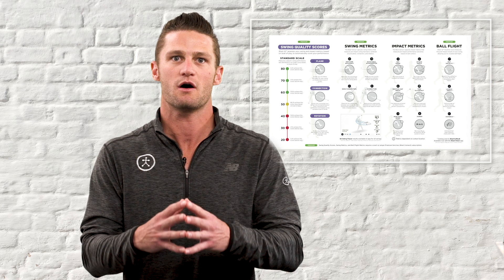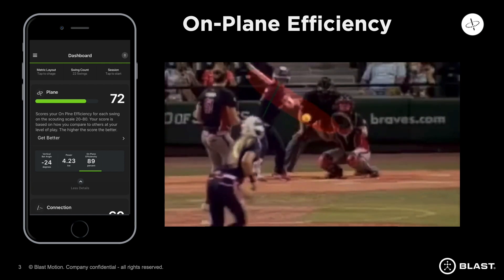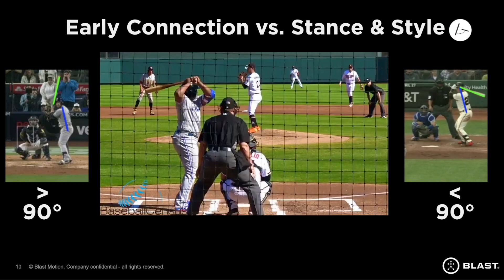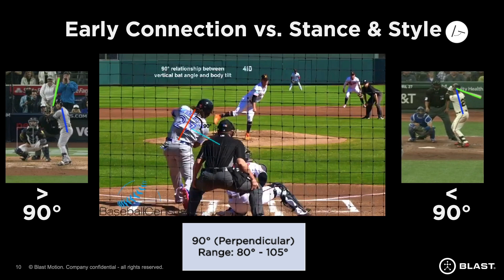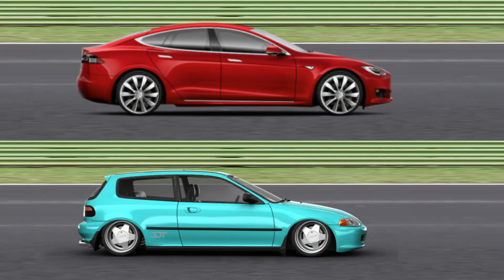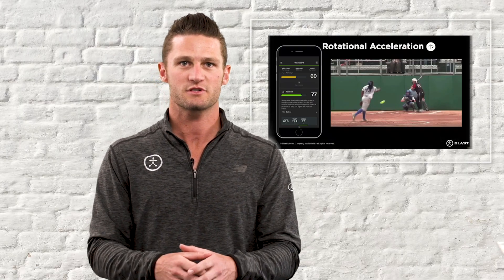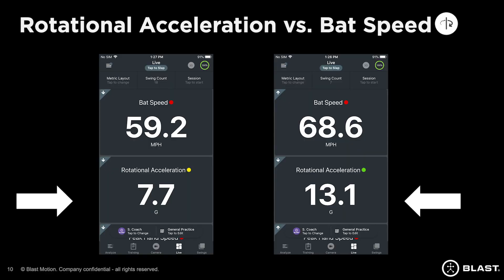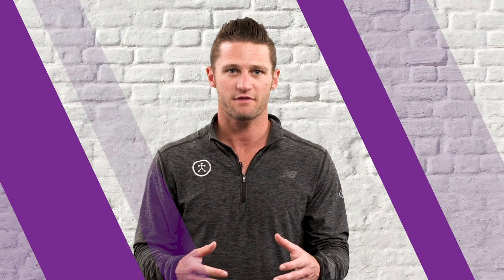Episode 5: Key Blast Metrics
Walk through Blast Swing Metrics for Plane, Connection, and Rotation with actual hitter examples to help you understand Key Metrics in the swing.